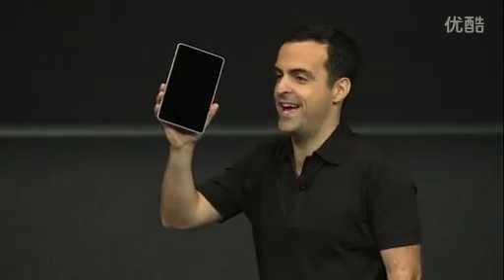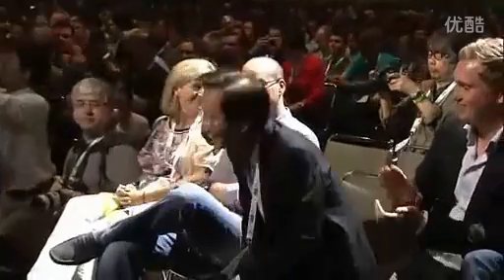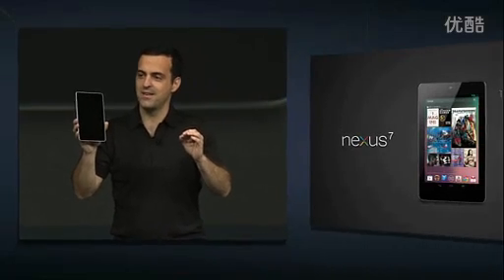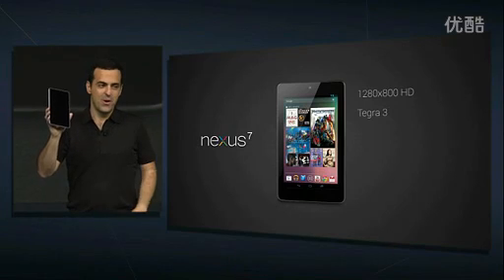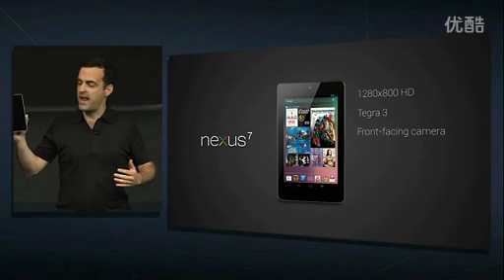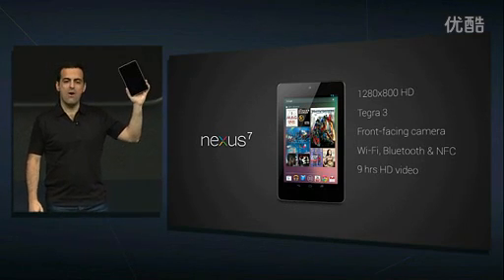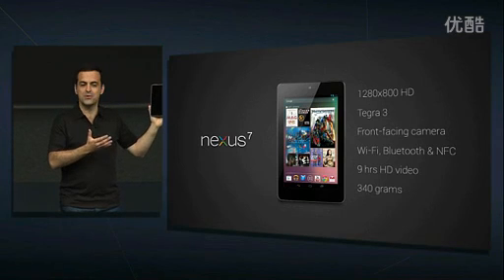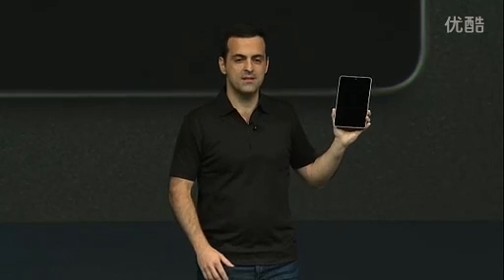2012/6/28 Google谷歌发布7英寸平板Nexus7 售199美元$199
Google unveiled its own Nexus tablet, the Nexus 7, at the Google I/O conference Wednesday in San Francisco. The 7-inch tablet running Android 4.1 Jelly Bean will have a 1.3GHz quad-core Tegra 3 processor as well as a 1280x800 IPS display with a 178-degree viewing angle.
"nexus7" "asus" "google" "Release" 谷歌 发布